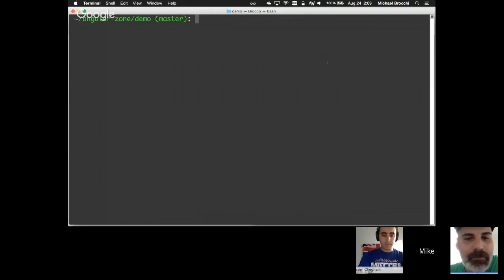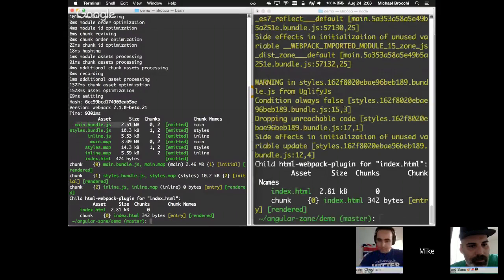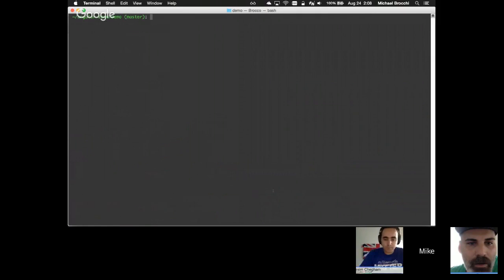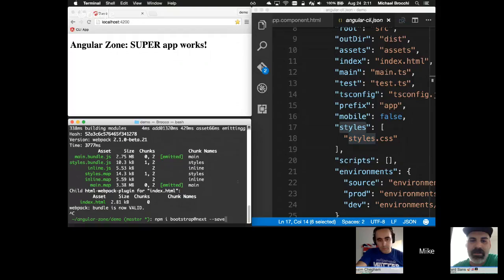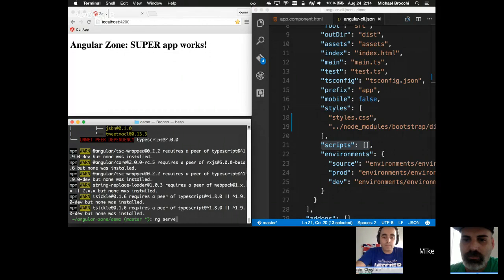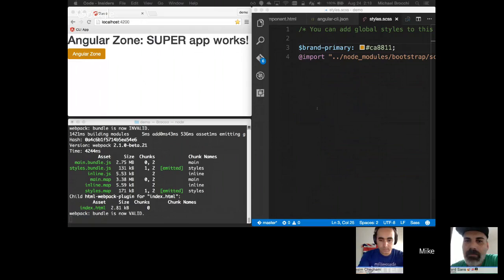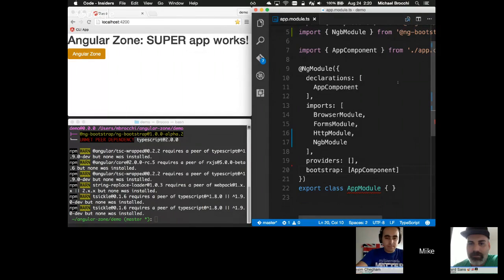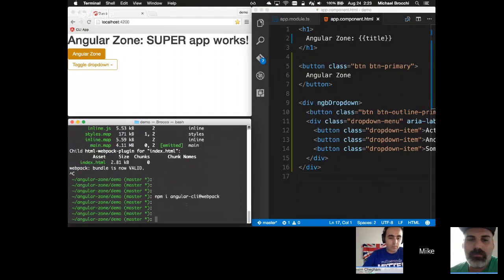Webinar: The amazing Angular CLI w/ Mike Brocchi (LIVE)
Webinar: the amazing Angular CLI w/ Mike Brocchi

The Angular CLI (Command Line Interface) is based on the ember-cli and allows us to rapidly scaffold Angular 2 Applications so we can get up and running in no time with a modern and flexible setup and settings using the official Style Guide.

= Speaker Bio =
Mike is a contributor and collaborator on the Angular CLI project. There is nothing special about Mike other than he wants to help out and give back to an awesome community. Mike is passionate about his family, his friends and his work. Mike finds it weird to talk about Mike in the third person for this bio.

= If it's not on Twitter it didn't happen - Anonymous =
Don't be shy. Make some noise using your most hilarious gifs and memes using: @angular_zone Same goes for questions. Let's have some fun!

= Agenda =
7:00pm - Brief introduction followed by presentation to last roughly around 20min